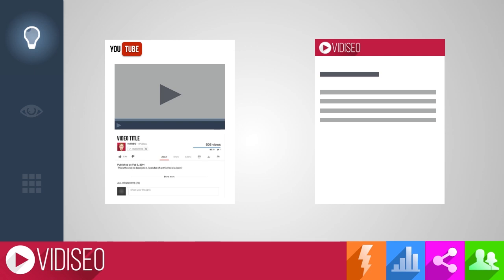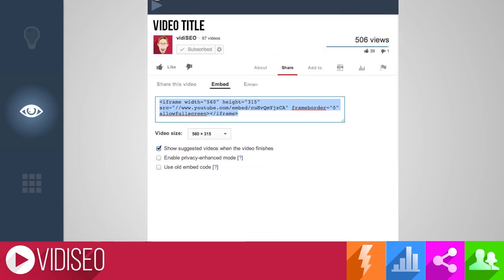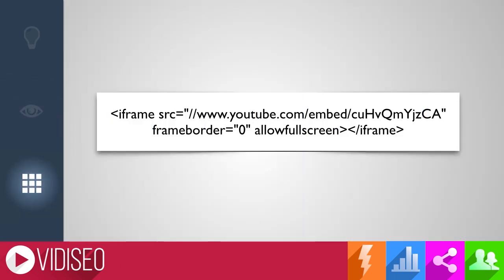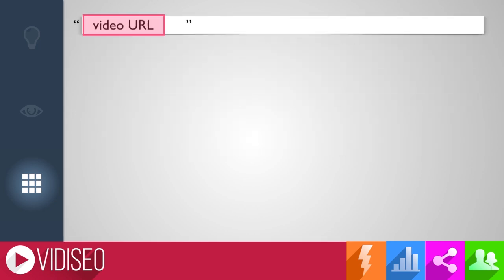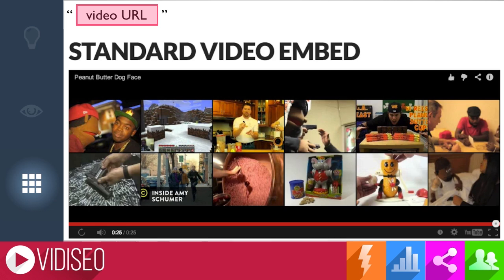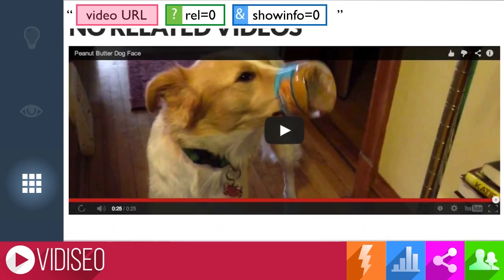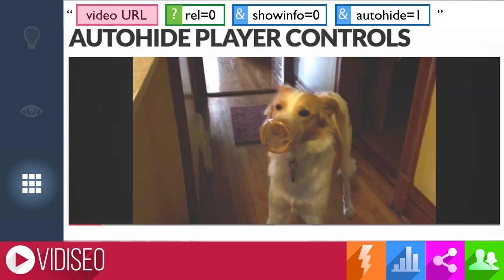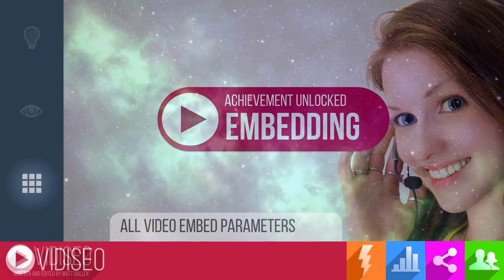How to Embed and Customize YouTube Videos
Embeding a YouTube video into a webpage is a great way to gain more viewers and increase your video's ranking potential.

TABLE OF CONTENTS:

Why Embed YouTube Videos: 00:08
Basics of Embedding a Video: 00:24
Advanced Customization: 00:49